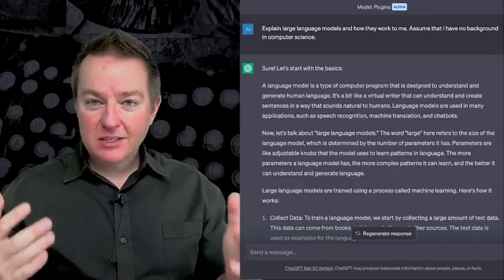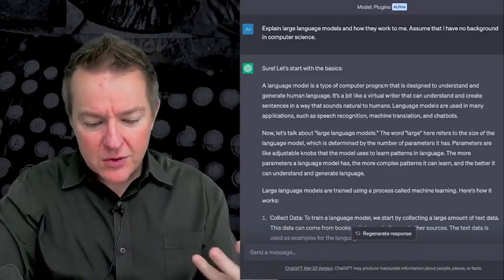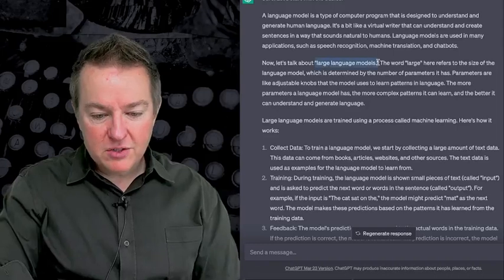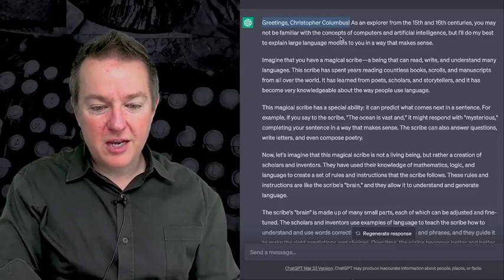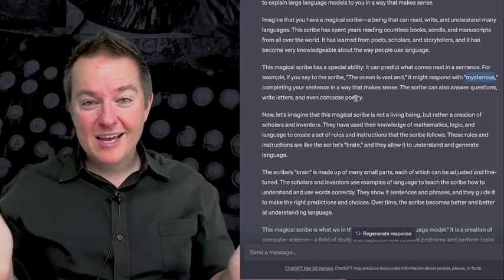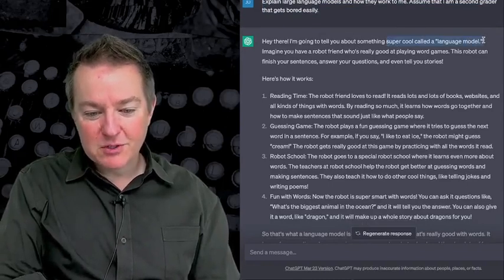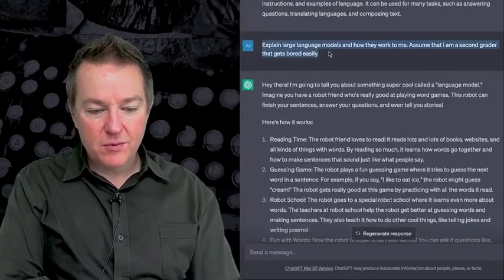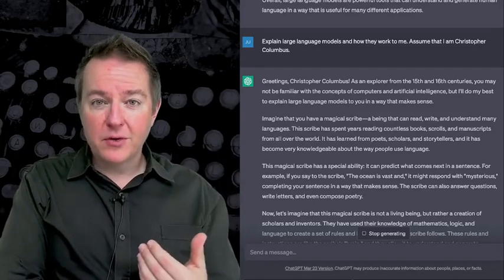Audience Persona Pattern